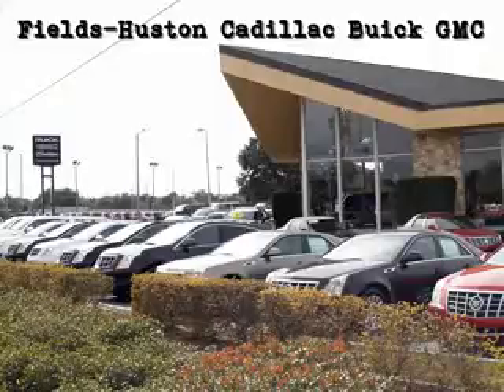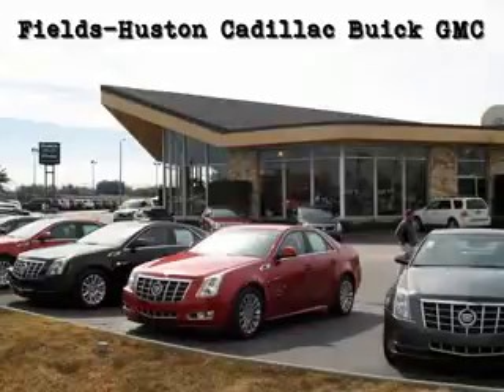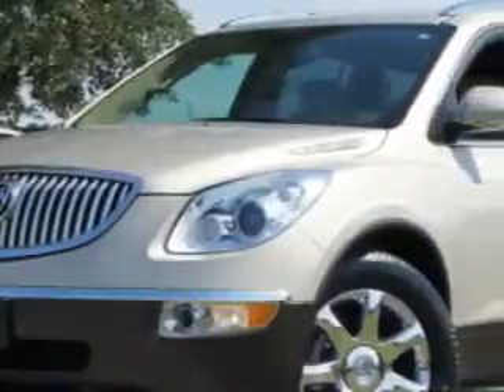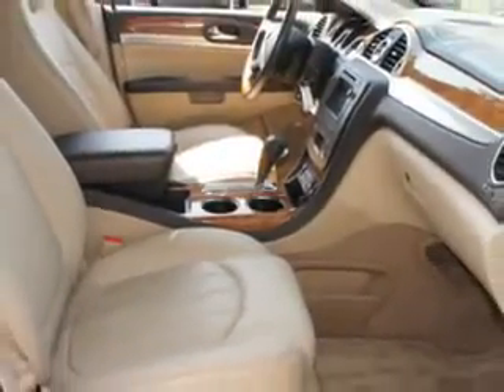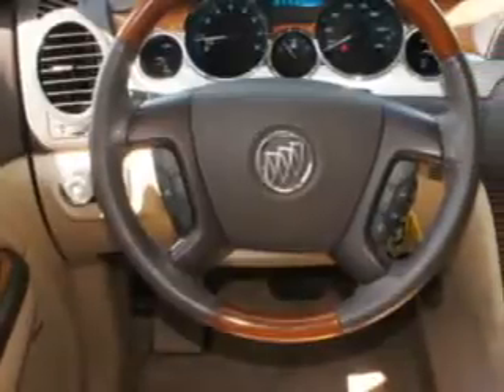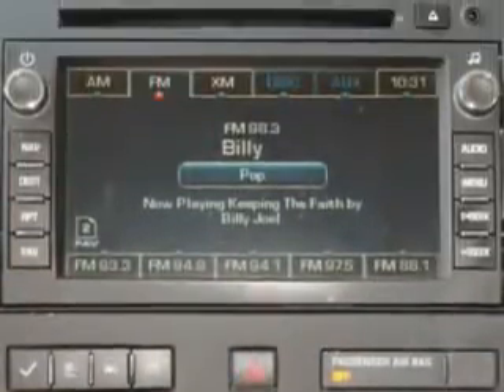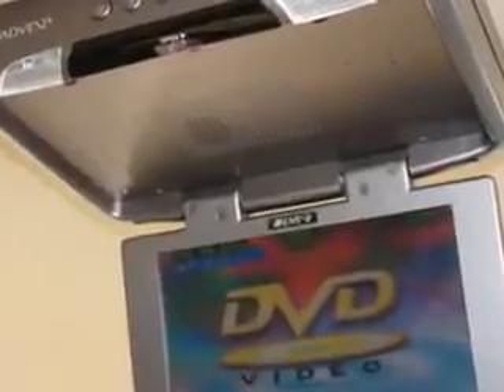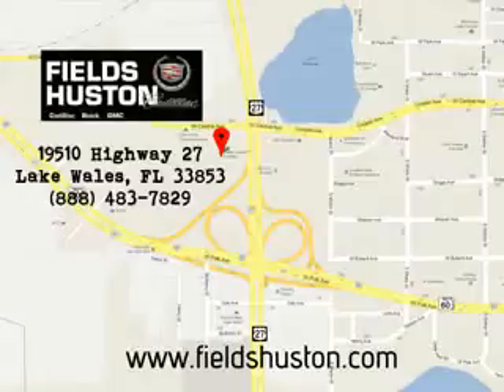Buick Enclave, Fields Huston Cadillac GMC- Lake Wales, FL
Buick Enclave, Fields Huston Cadillac GMC at Fields Huston Cadillac GMC, we know you are not just looking out for you. you need a vehicle for your entire family. you will love this Gold Mist Metallic 2010 Buick Enclave, equipped with a 6 Cyl. engine and an automatic transmission with 40,321 miles. enjoy an impressive 22 miles to the gallon on this family SUV with features like onstar communication system, programmable garage opener, backup sensor system, remote keyless entry, remote ignition system, power liftgate, turn signal mirrors, heated outside mirrors, auto-dimming rearview mirror, and much more. Enjoy the drive, feel safe, and have peace of mind in this 2010 Buick Enclave. see us at Fields Huston Cadillac GMC today!
miles-  40,321
vin- 5GALVBED0AJ250647

Fields Huston Cadillac GMC
19510 Hwy 27
Lake Wales, Florida 33853